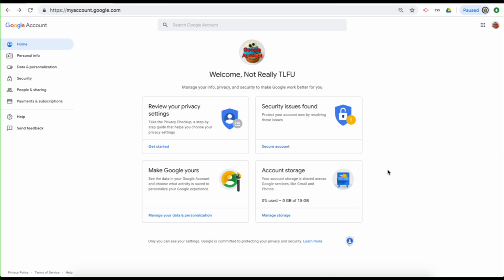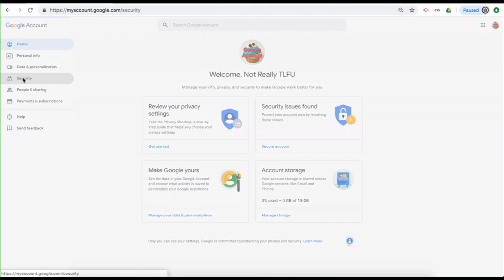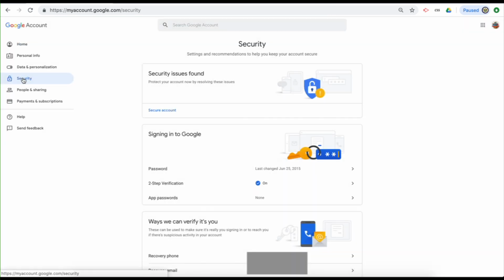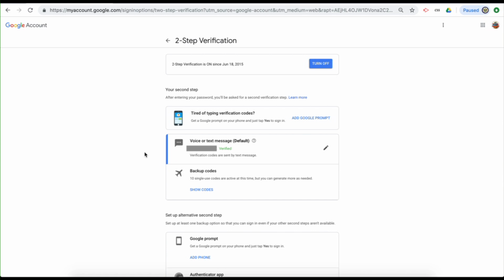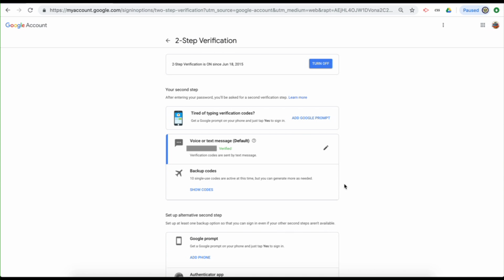Looking at The Difference Between Verification & Recovery Options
Confusing as it is-  verification options are not the same as recovery options.  And editing one does not edit the other, so bear that in mind.

You can even find me on the Google Account help forum if you're really brave